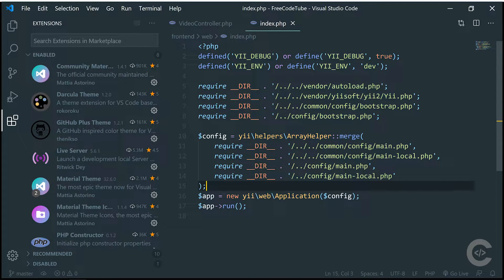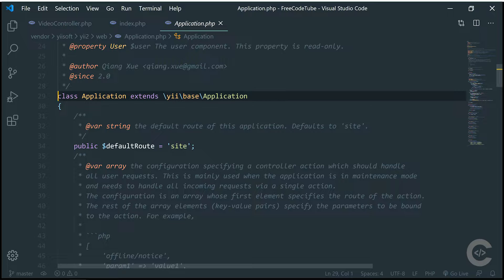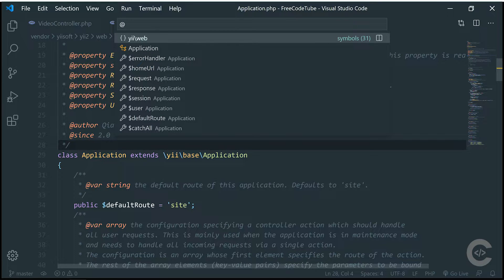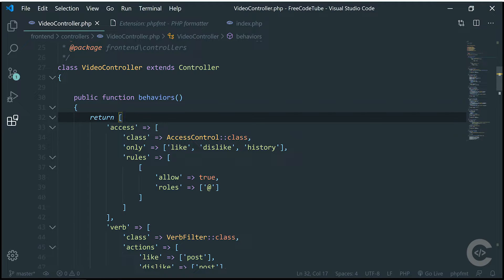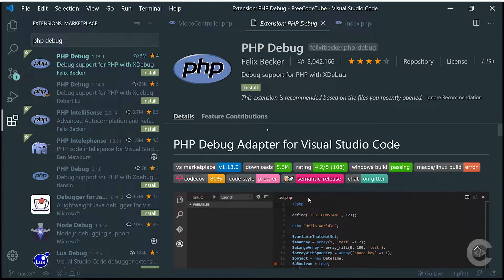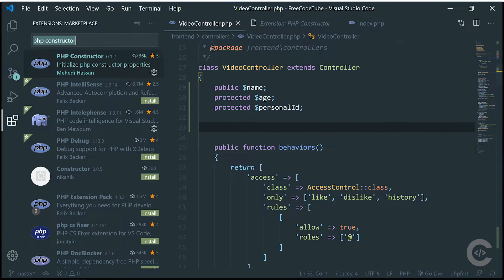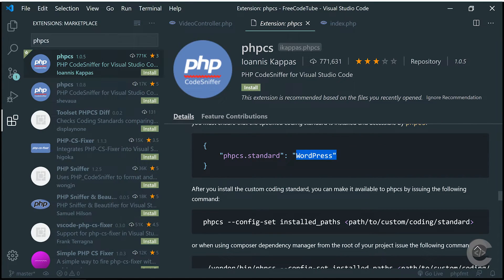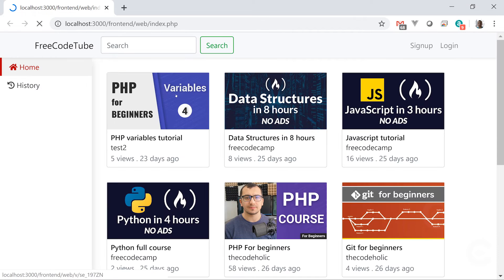Top 12 VScode Extensions for PHP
AUDIO GEAR I HAVE
My Main Microphone
Microphone Scissor Arm Stand
Microphone Shock Mount with Pop Filter
Audio Interface
Microphone Pop Filter Mask Shield

CHEAP AUDIO SETUP
Microphone + Shock mount + Scissor Arm